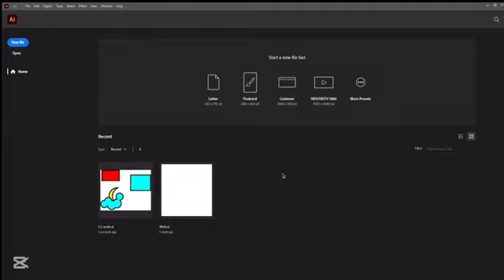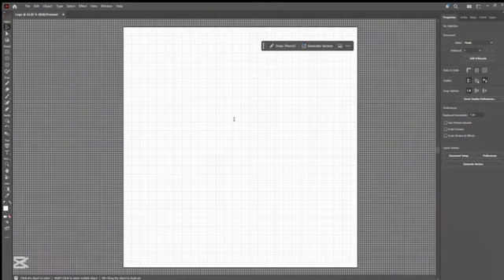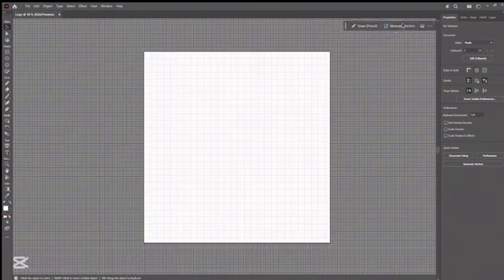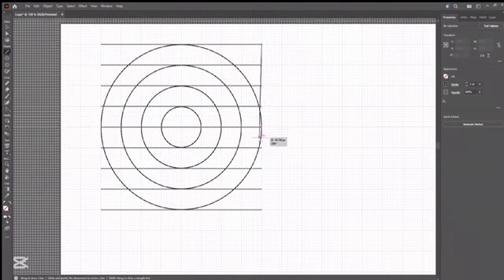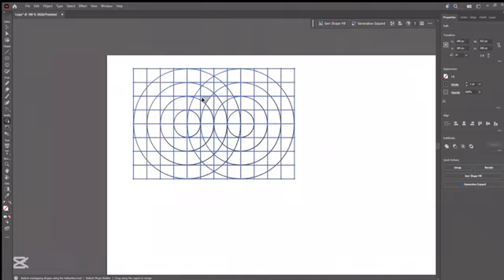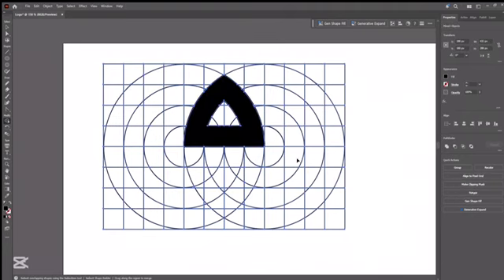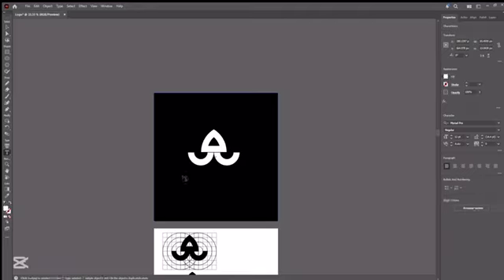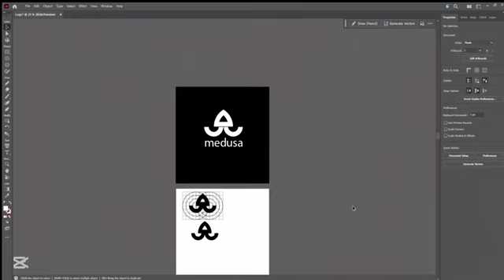How to Make a Logo in Adobe Illustrator (Step-by-Step Tutorial) 🤌💕adobeillustrator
Hi everyone! 👋

This is my very first video on YouTube, and I’m really excited (and a little nervous) to finally share it with you. Today I decided to take the first step.

On this channel, I want to share my ideas, experiences, and things that inspire me. I’m still learning and improving, so your support means a lot to me.

This is just the beginning of an amazing journey. I hope you’ll stay with me and become part of this community. Let’s grow, learn, and achieve new goals together!